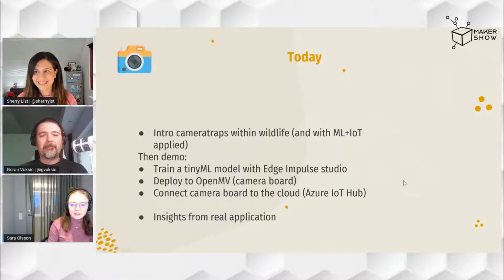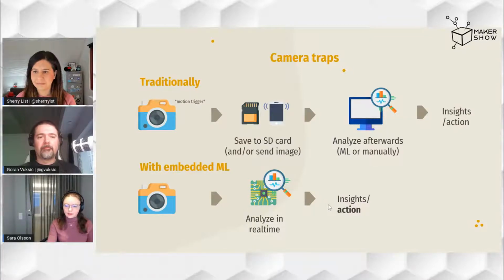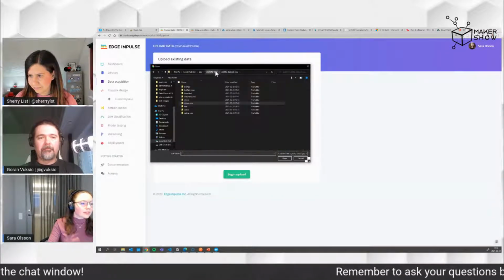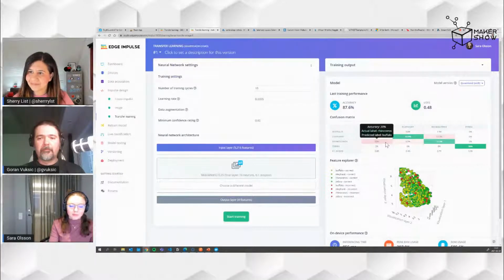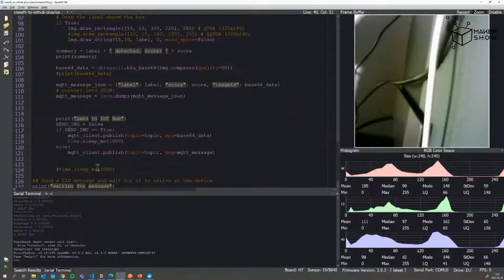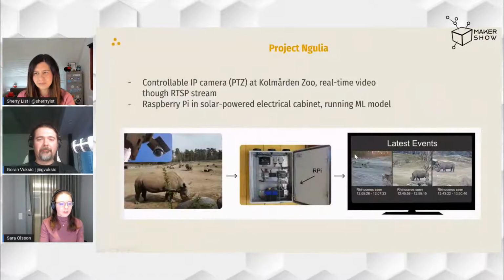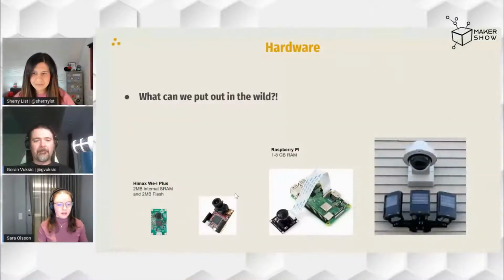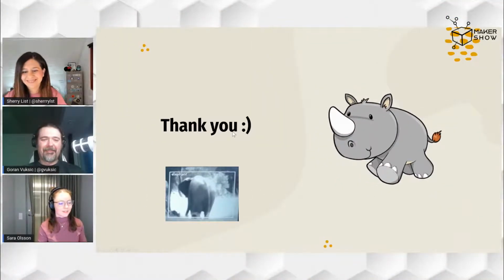Maker Show: TinyML for wildlife conservation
We are back with another episode of Maker Show, this time with Sara Olsson!

Biodiversity is declining at a rapid pace and several wild species are at risk of extinction. With technical support as IoT solutions and machine learning, conservation efforts can be facilitated.

Sara Olsson will give a talk on machine learning for camera traps and running inference on the edge. She will demonstrate image classification, from model training to deployment, using tools as Edge Impulse, Azure IoT Edge, and the OpenMV camera board.

Maker Show is series of monthly one hour show from developers hosted by Sherry List & Goran Vuksic On each episode we highlight tools and projects from the community that can inspire new creations and inventions!

Sara Olsson

Sara is a Maker who recently took a big step into the world of things. She has a background in software development and image processing and is now exploring the combined field of IoT and Machine Learning.
She is an ambassador at Edge Impulse and uses their tools to train ML for wildlife conservation.